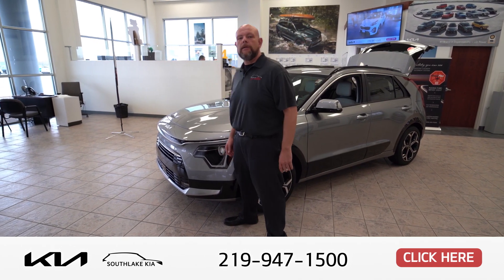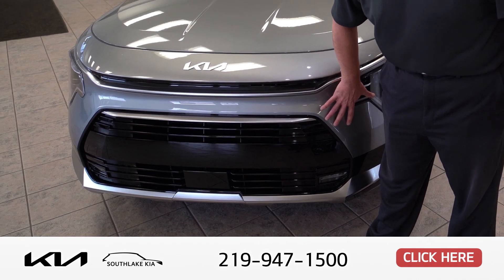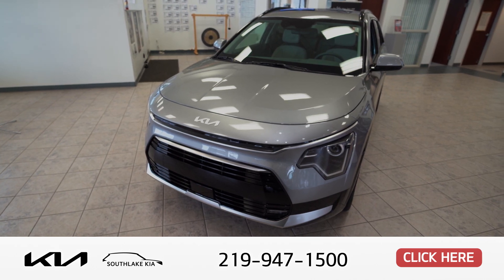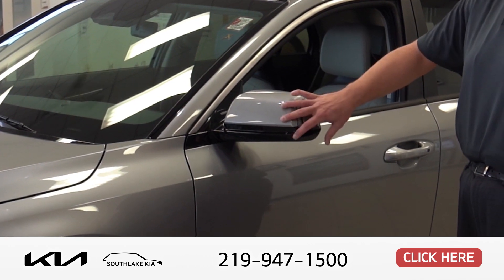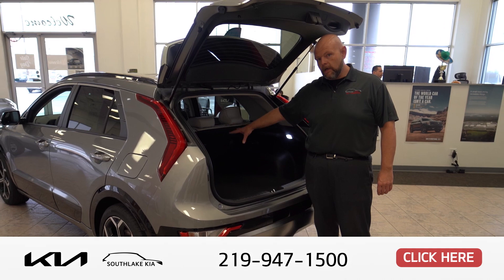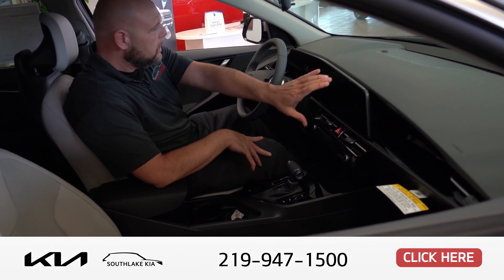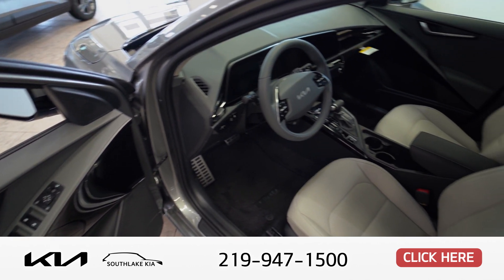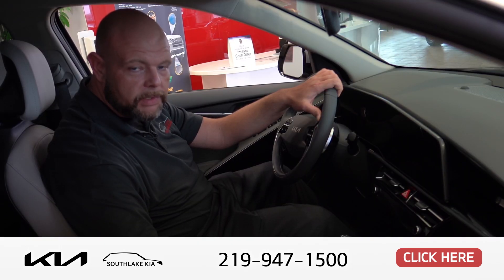New 2023 Kia Niro | Southlake Kia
Take a closer look at the newly redesigned 2023 Kia Niro today!

4191 E. Lincoln HWY